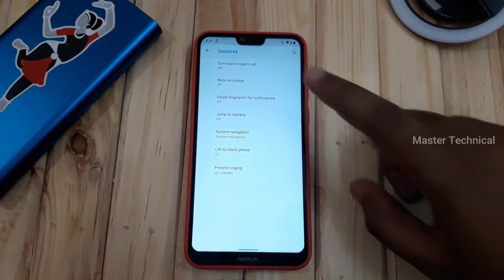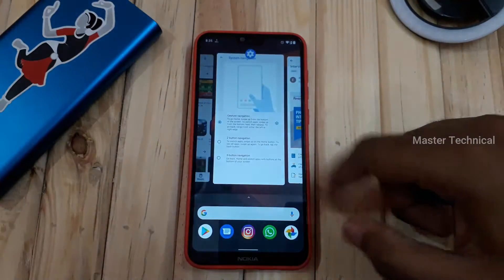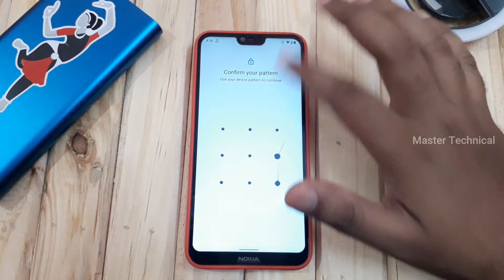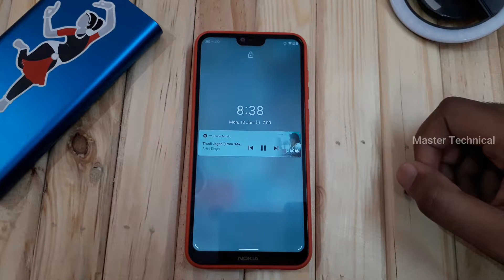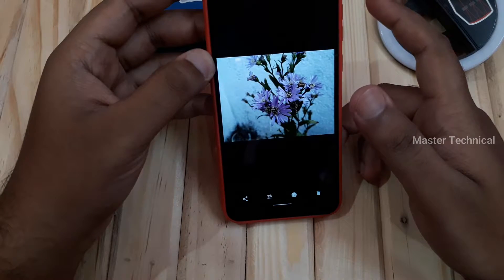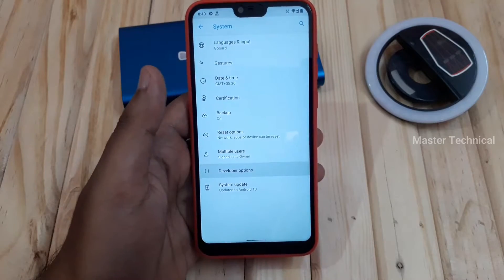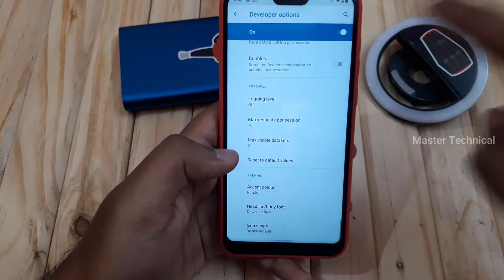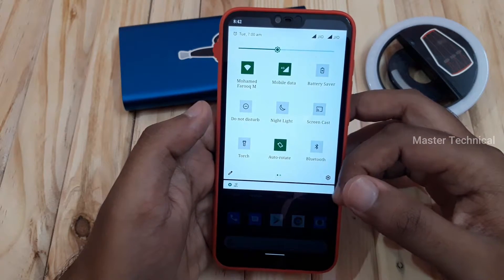Nokia 6.1 Plus Android 10 Update in 2020 | What's New Features| No Gcam | Changes Made - Tamil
Hello friend's in this video i have shown the latest features added in android 10 update in Nokia 6.1 plus and the changes made than previous version detail explain ..Do check them out the full video

***Amazon Deal Of The Day ***
Purchase With Great Discount Offer By This